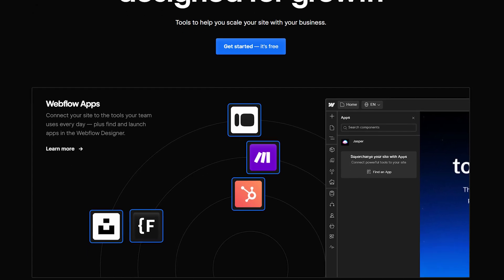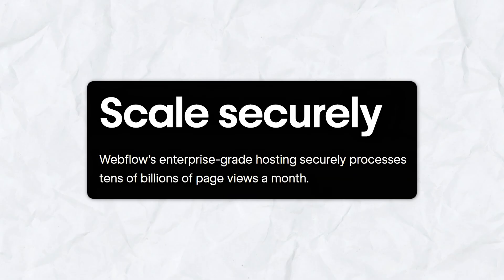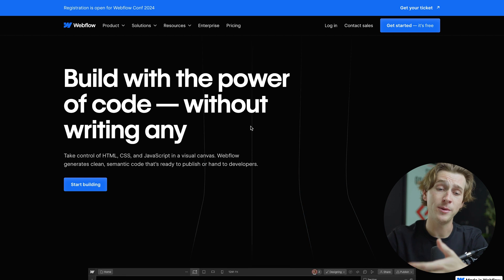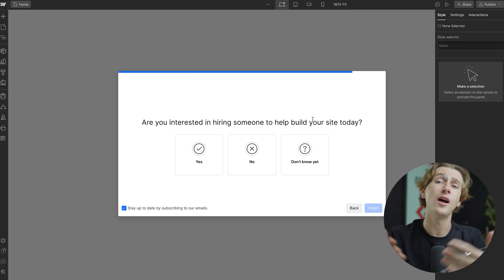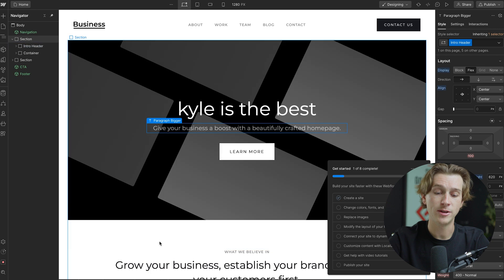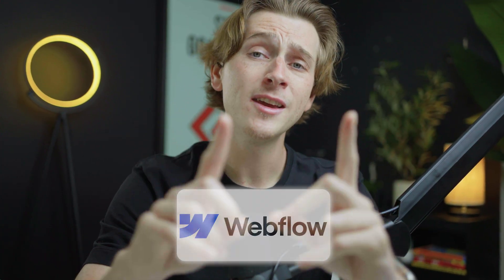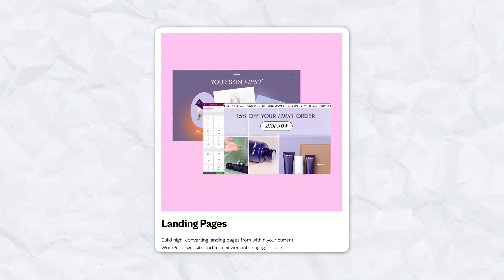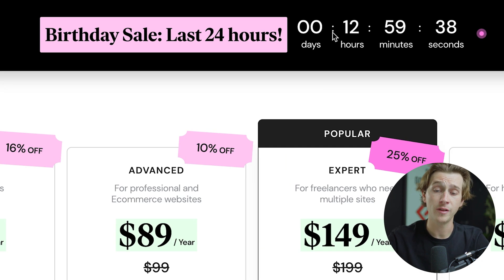Webflow vs. Elementor: Which Website Builder is Better in 2025?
In this video, I go over a detailed comparison of Webflow vs. Elementor, two top contenders in the website building space. We will explore their core features, ease of use, design flexibility, pricing, and support, helping you make an informed decision.

Our favorite website builders & tools:
🖥️ Hostinger (Host and build 100 different websites for under $3 per month):

This video is essential for anyone considering building a website, whether you're a beginner or a seasoned designer. Understanding the strengths and weaknesses of each platform will help you choose the right tool to bring your website vision to life. Be sure to watch this video all the way as I cover everything from design capabilities to pricing options, giving you a clear picture of which platform might be the best fit for your needs.

Choosing the right website builder is crucial, and this comparison aims to simplify that decision. By the end, you'll be equipped with the knowledge to confidently select the best platform for your project.

– Kyle

Timeline:
0:00 - Introduction
0:49 - Introduction of Webflow
1:03 - Features of Webflow
2:44 - Getting Started with Webflow
4:25 - Walkthrough of Using Webflow Website Builder
4:49 - Pricing Plan of Webflow
6:14 - Introduction of Elementor
6:19 - Features of Elementor
7:23 - Getting Started with Elementor
7:42 - Pricing Plan of Elementor
9:30 - Conclusion